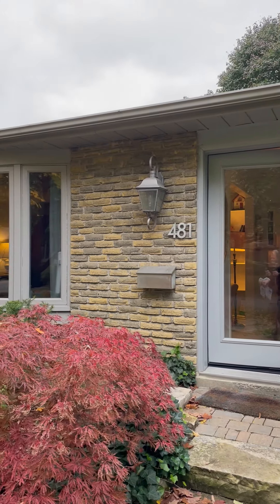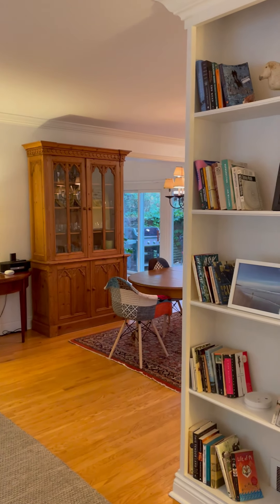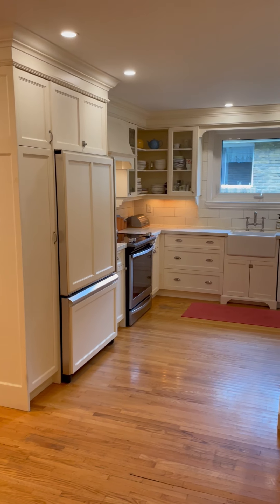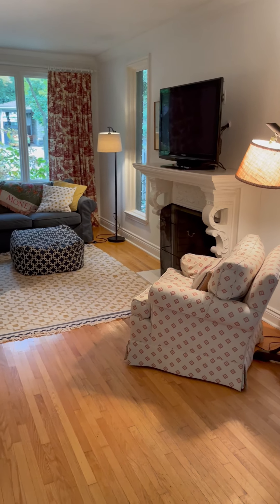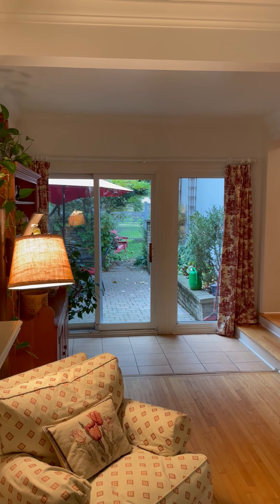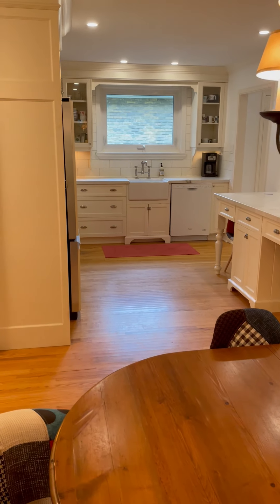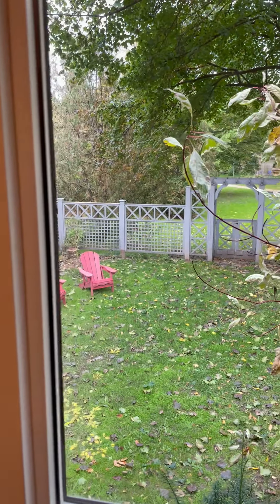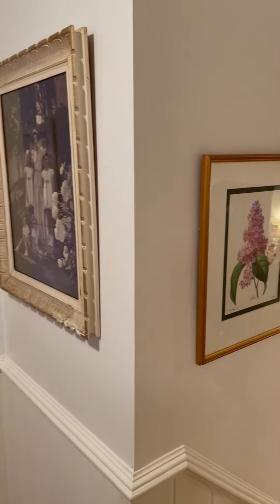Virtual Open House for Anthony Drive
Join Andrew Kadwell and Nancy Robertson as they tour you through our new listing in Old Oakville.